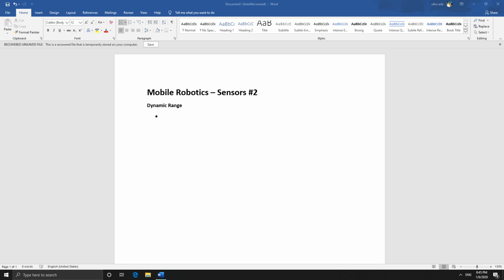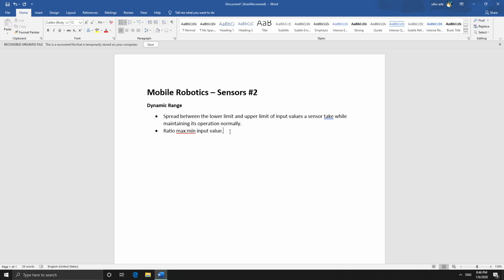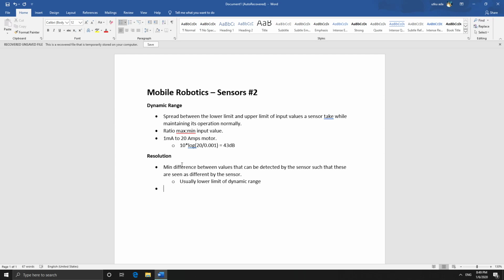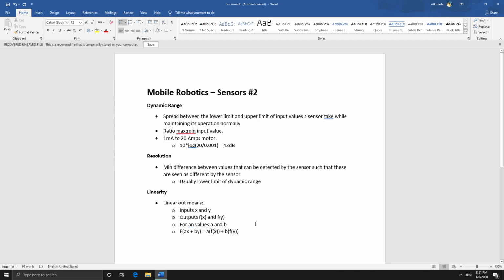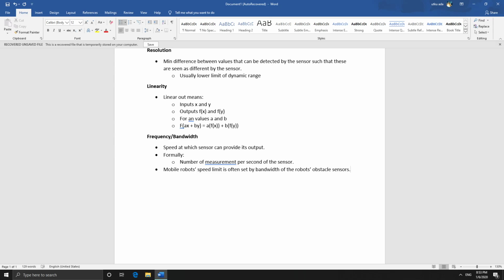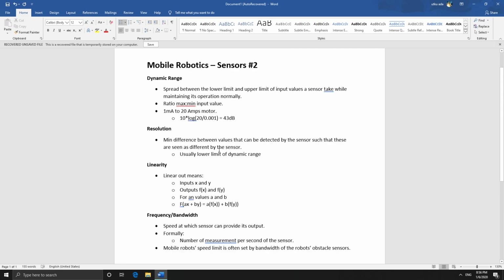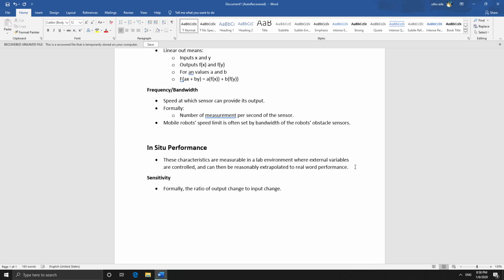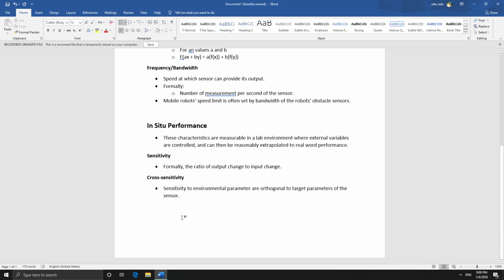Mobile Robotics - Sensors #2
Hey guys, here's another video on sensors. We're getting through the topic slowly but surely.